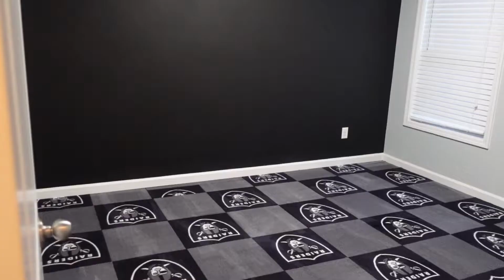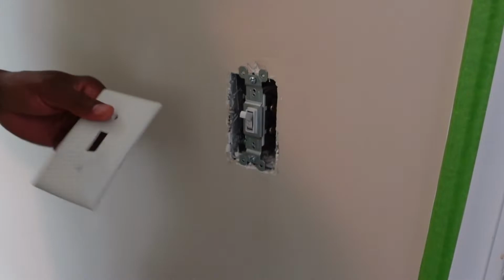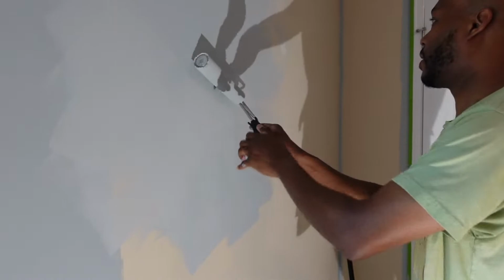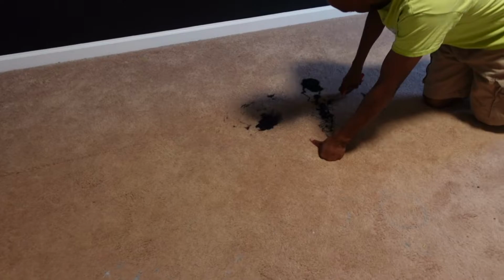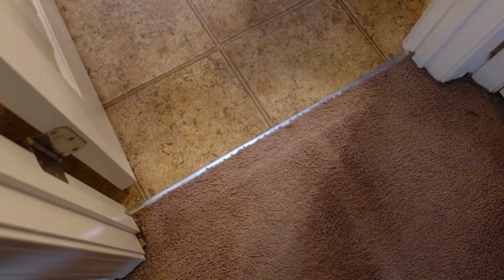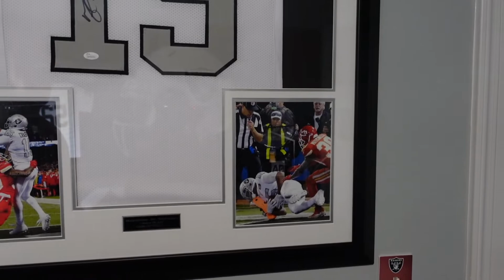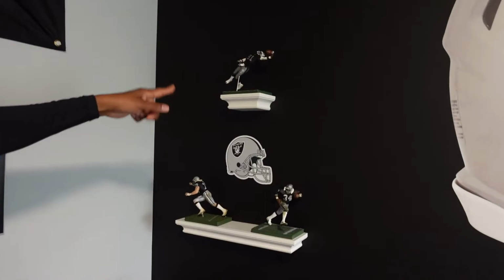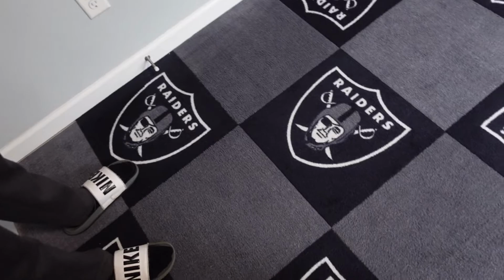DIY Raiders Room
In this video, Tamahn takes one of our empty bedrooms and turns it into a room that can be appreciated by any true Raiders' fan. Let us know what you think?